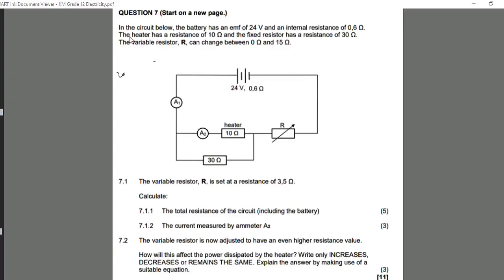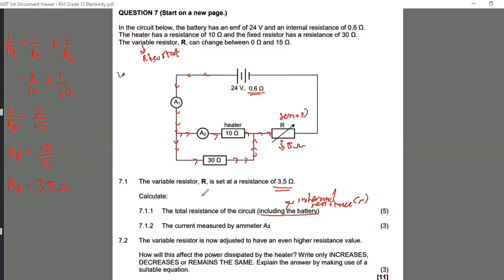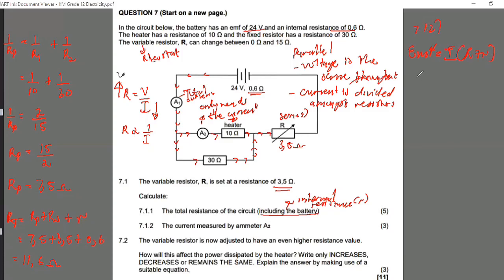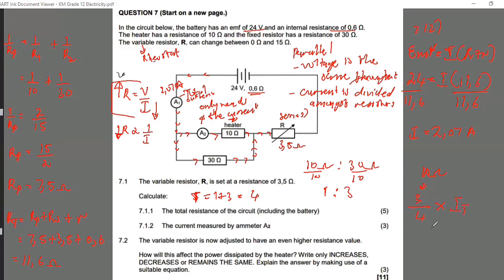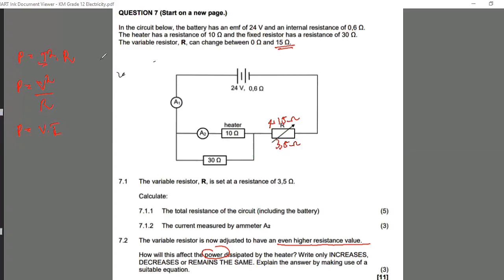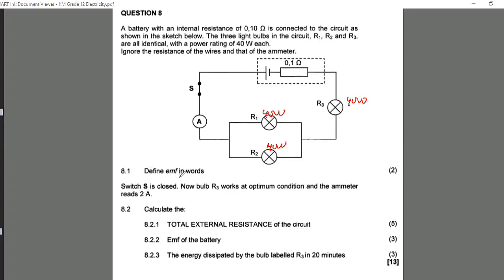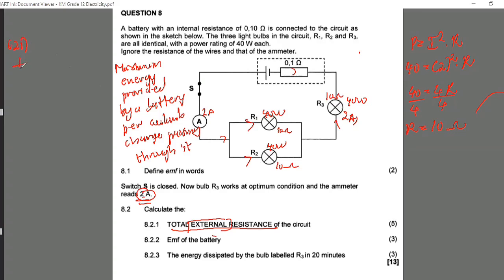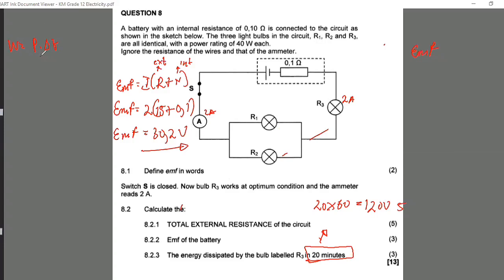ELECTRIC CIRCUITS| Emf, Internal Resistance & Internal Voltage|| Grade 12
Here we look at previous exam questions on electric circuits and try to come up with easy and time efficients methods to help us solve the questions during exams, hope you enjoy it and learn a thing or two from it